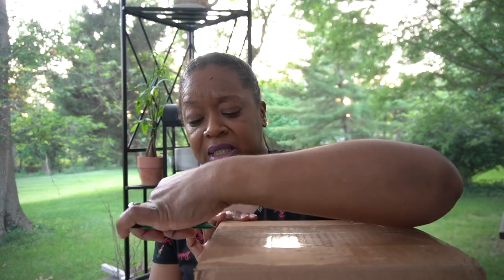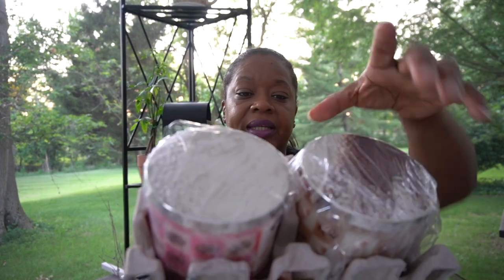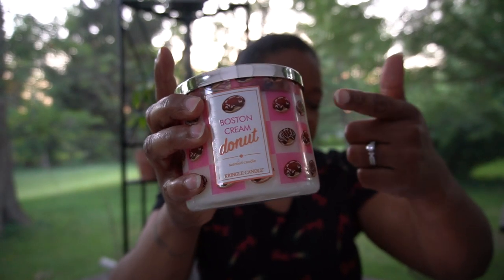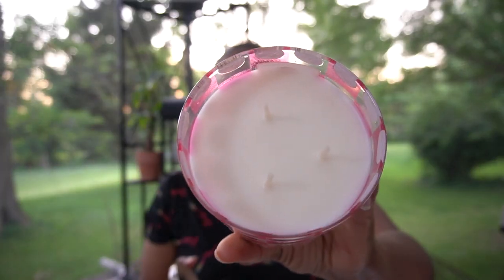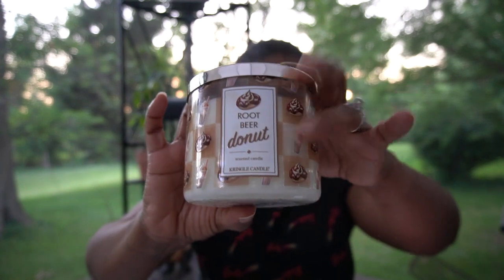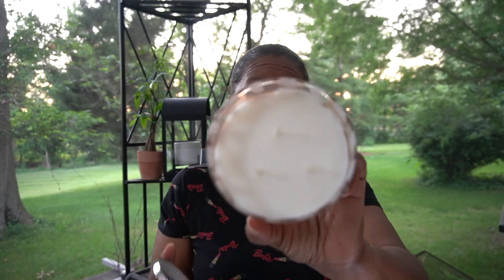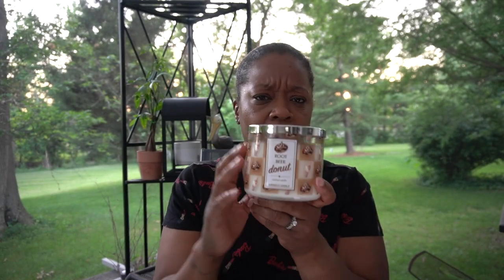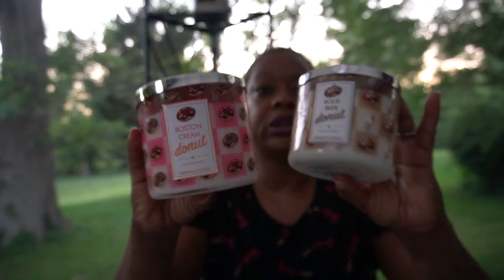Kringle Candle Haul